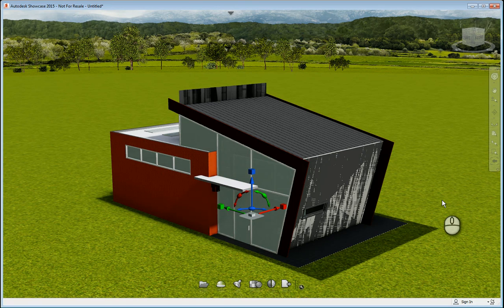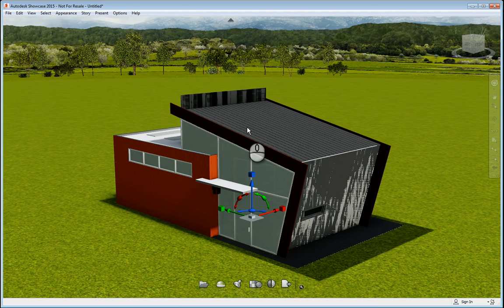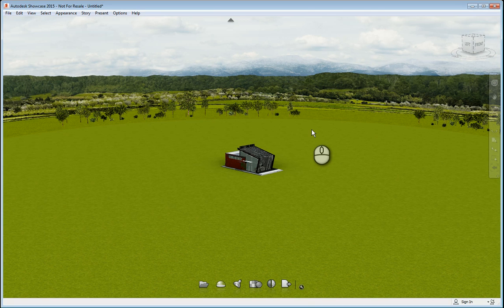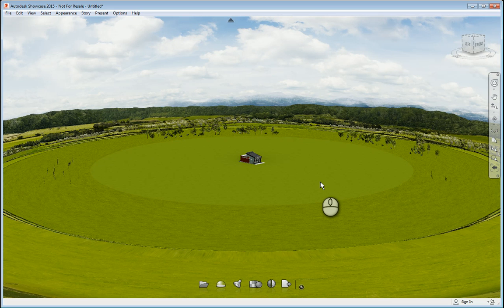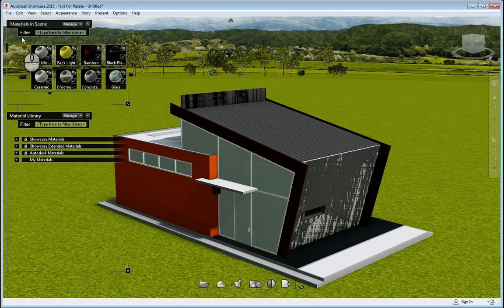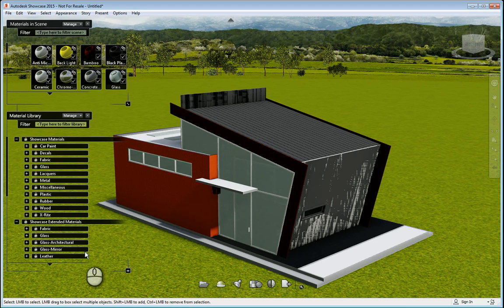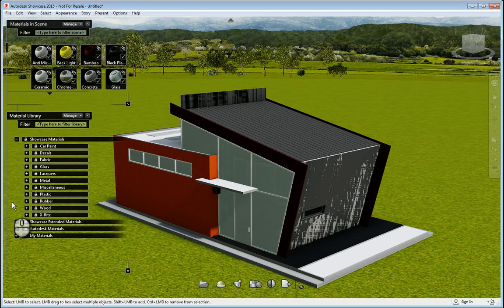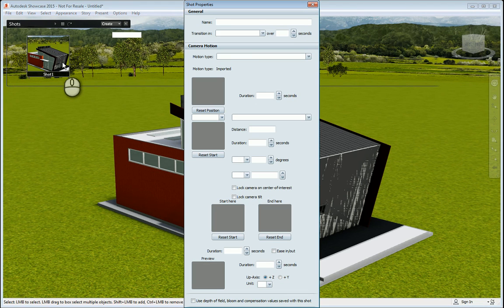Autodesk Showcase: Intro